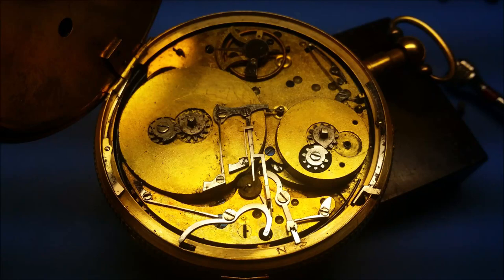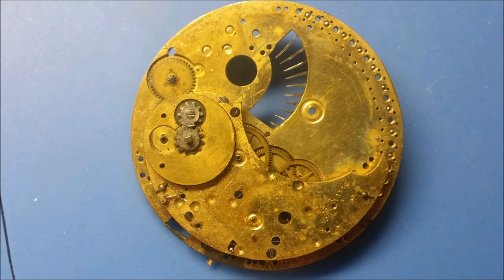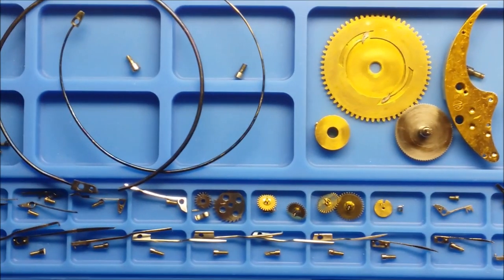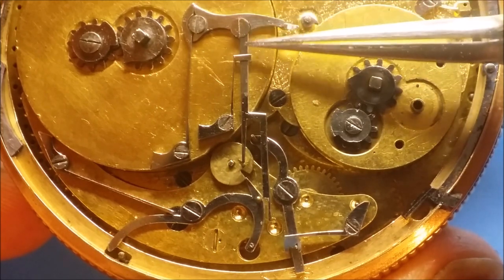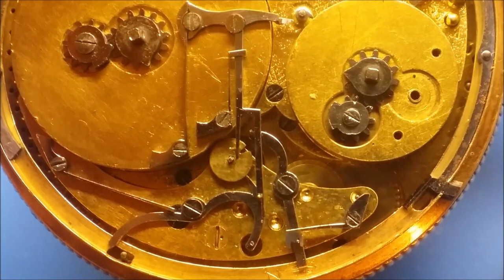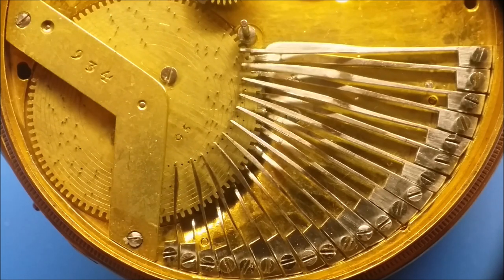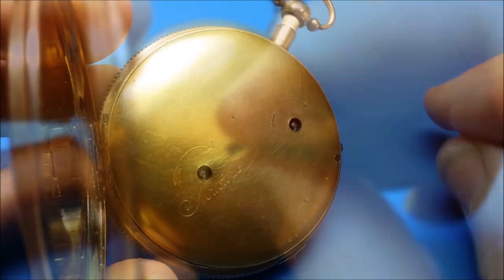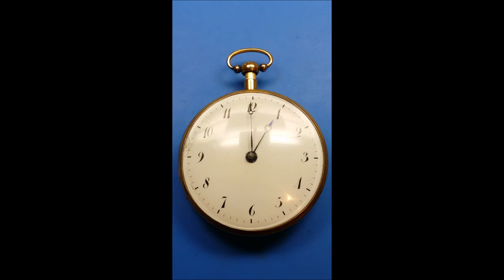1820s musical pocket watch complete service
Here I discuss the various steps and thoughts concerning the service of this nearly 200 year old watch.

My apologies to those viewing this on a standard computer. Much of this video will appear slightly blurry. After posting videos on this channel for over a year and a half now, I just now noticed this. Since I do most of my photography, video shooting and editing, I had not noticed this before. It does appear much crisper on a cordless device like a smart phone or table.